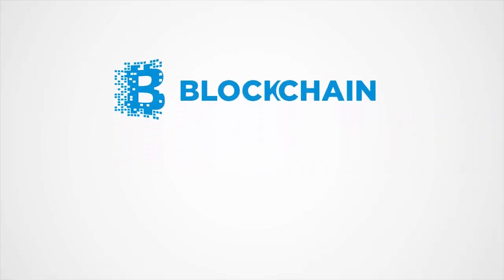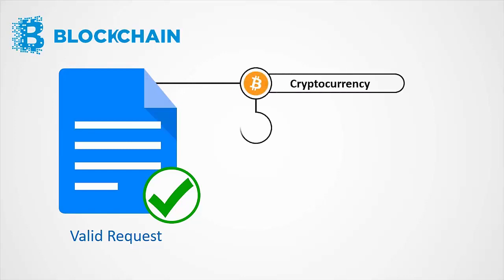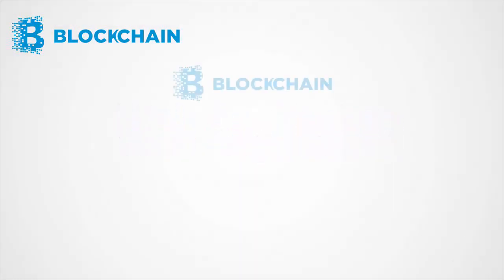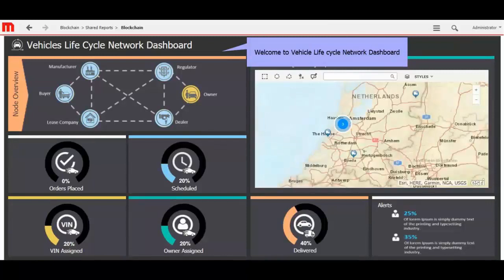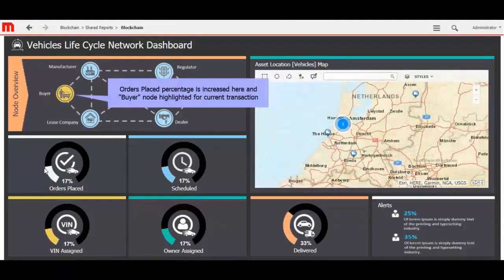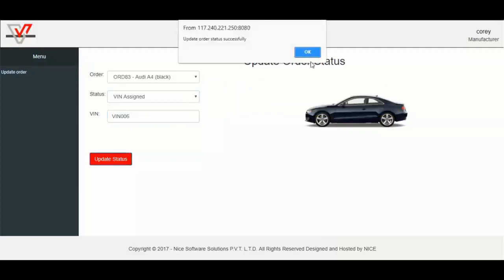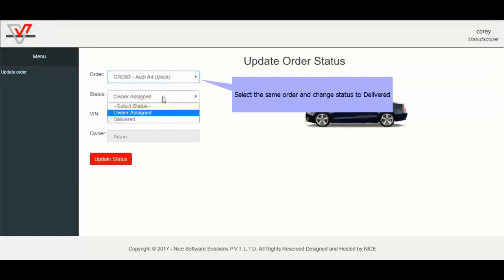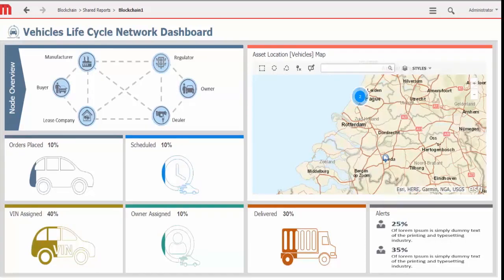Blockchain Vehicle Life Cycle Network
Looking to build an enterprise Blockchain network?

We can help you to develop and implement a private Blockchain network and integrate it with MicroStrategy to perform Data Analytics.